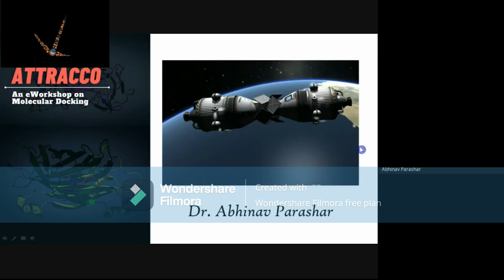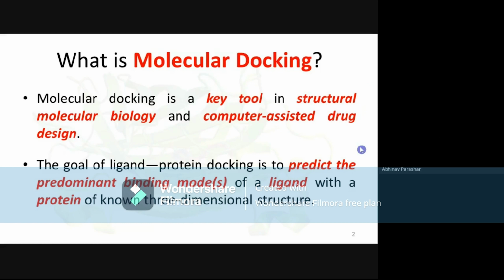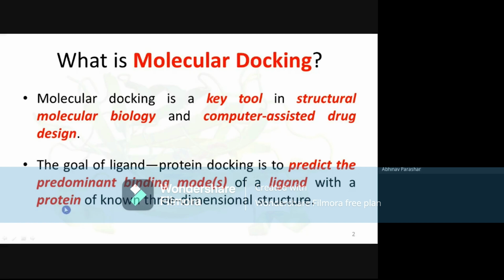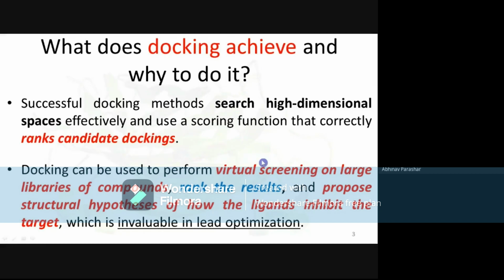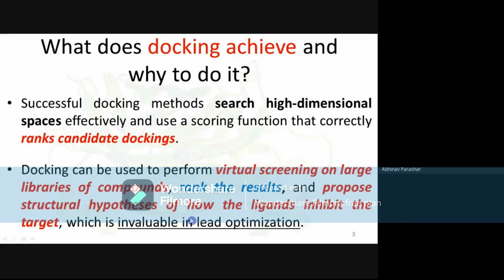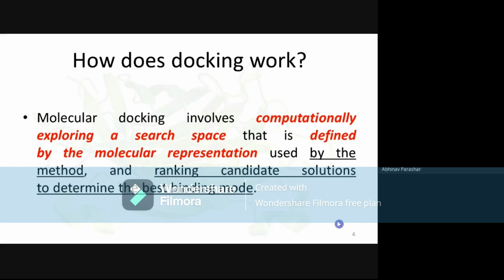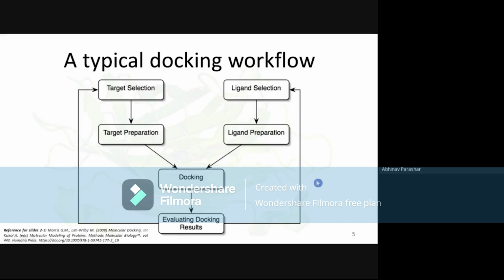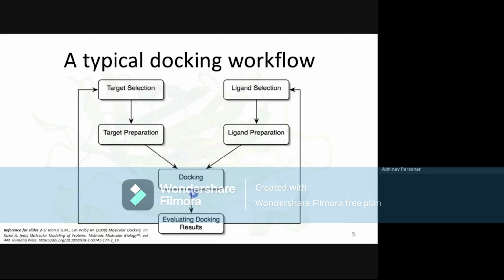ATTRACCO WORKSHOP ON MOLECULAR DOCKING || PART - 1 || Dr. Abhinav Parashar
Molecular docking is a computational technique used in drug discovery to predict the preferred orientation of one molecule (the ligand) when bound to another molecule (the target). It helps researchers understand how potential drugs might interact with their target proteins, aiding in the design of new drugs or optimizing existing ones.